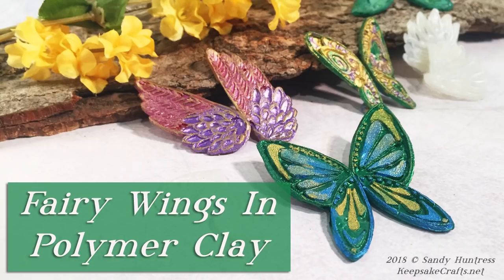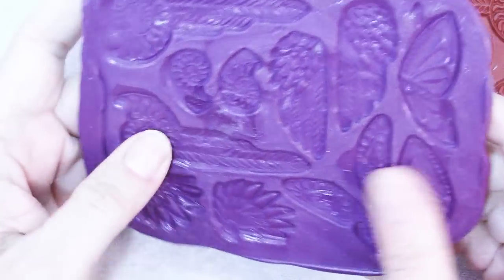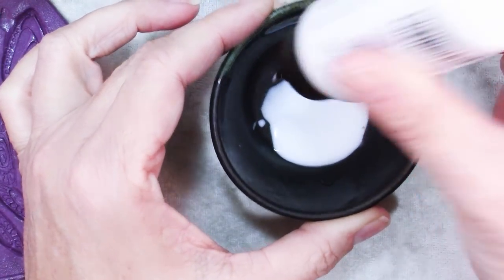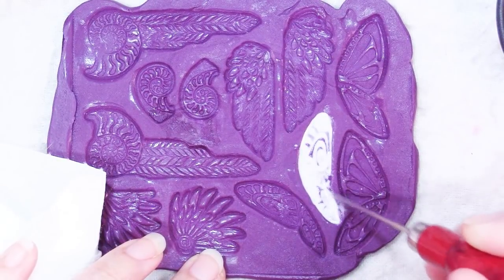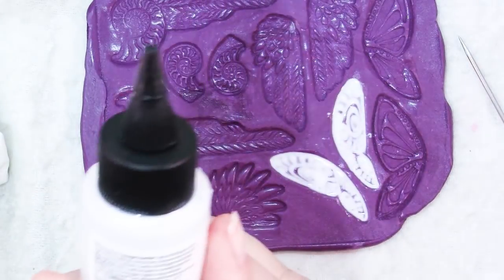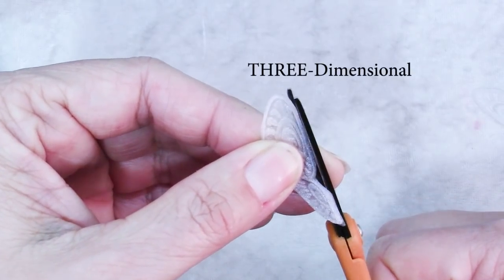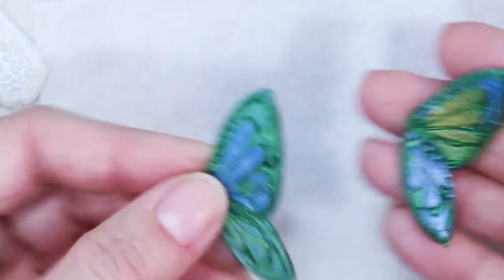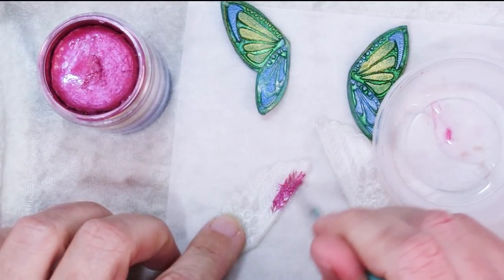How To Make Polymer Clay Fairy Wings, Butterfly Wings or Angel Wings EASY!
Here's a simple way to use rubber stamps and liquid clay to create beautiful dimensional wings. Make fairy wings, butterfly wings, angel wings or bird wings, then color with Inka Gold paints or any art supplies you like.